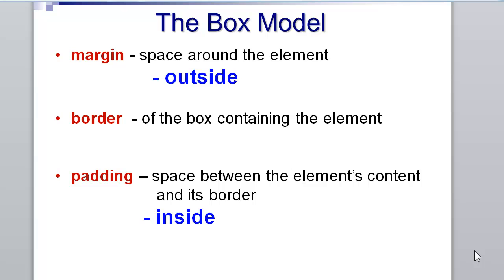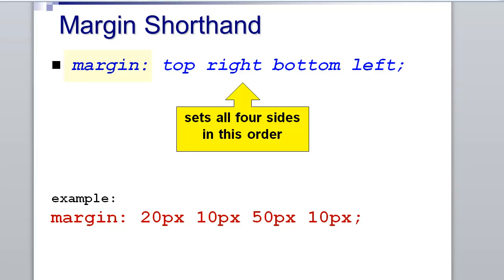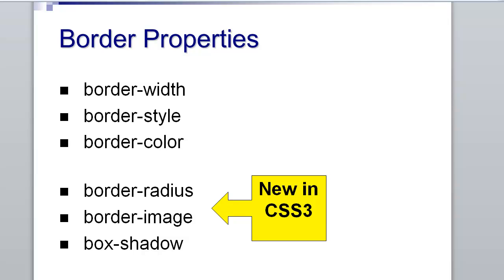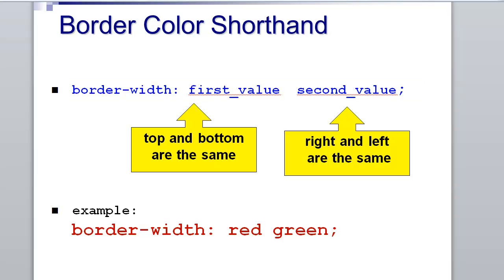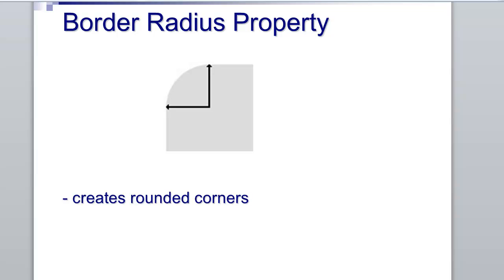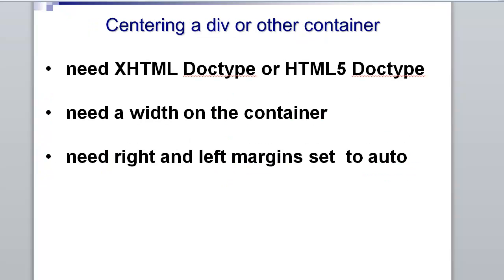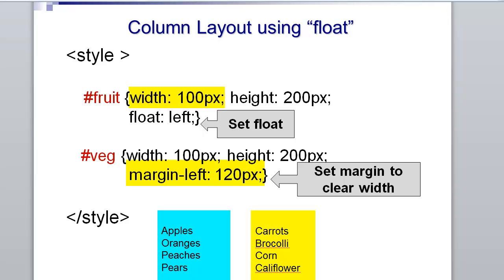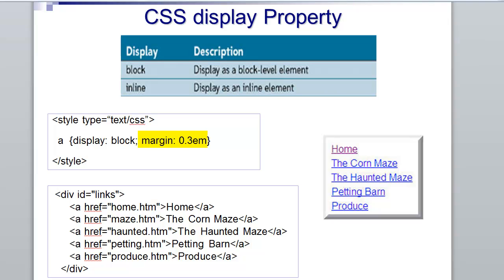CSWB 110 Class 6 - CSS Part 3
CSWB 110 Class 6 Tutorial 3.3, box properties and page layout - Palomar College with instructor Teresa Pelkie